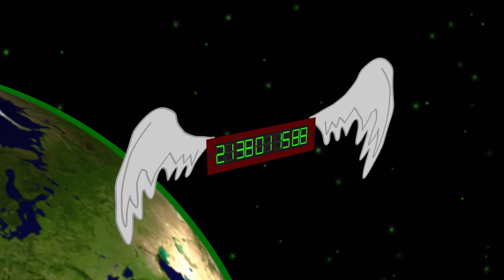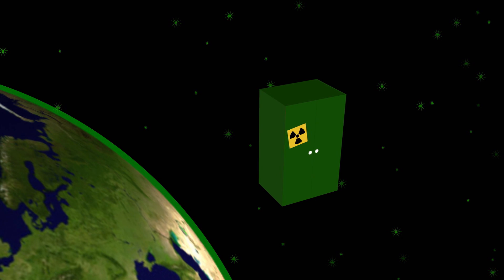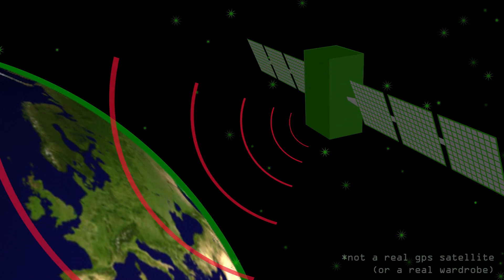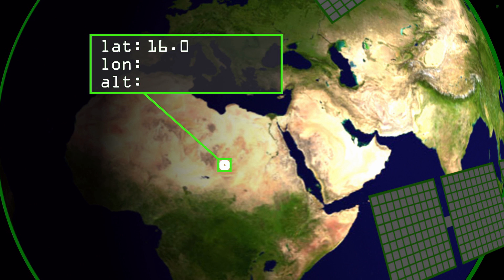Satellite Navigation - Computerphile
We all rely on sat nav systems, but how do they work? Here to discuss is Steve Fuller of GRACE (Geospatial Research and Applications Centre of Excellence) at Nottingham Geospatial Institute